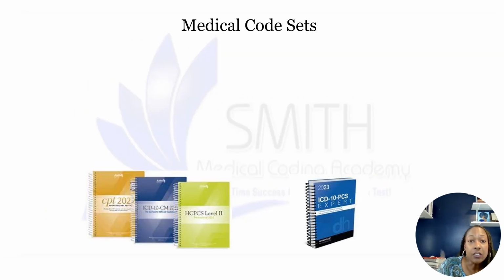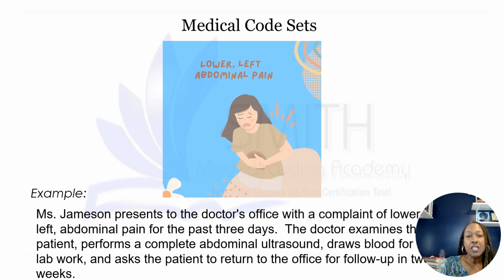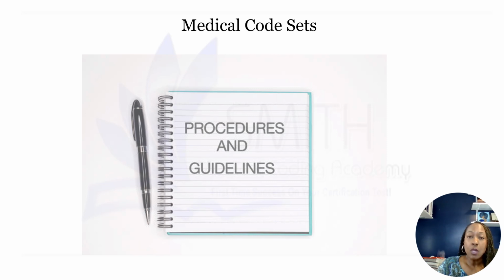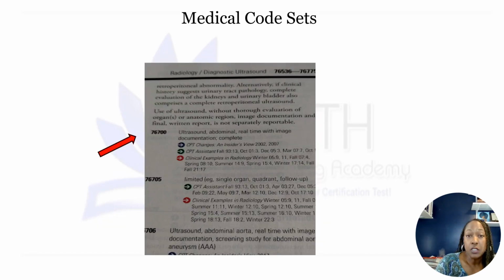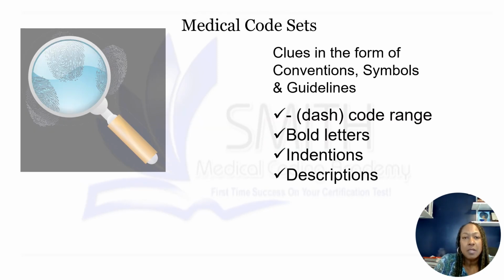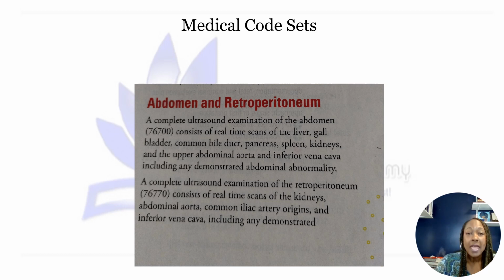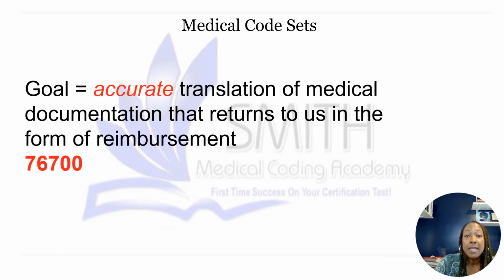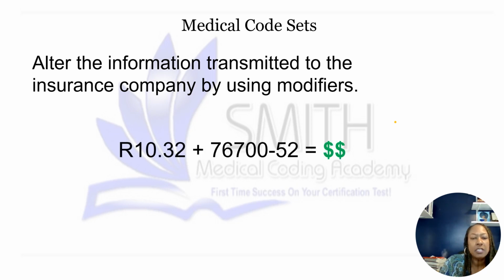Medical Code Sets CPT pptx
Medical Code Set CPT (Current Procedural Terminology)